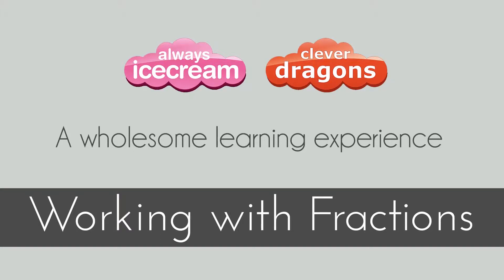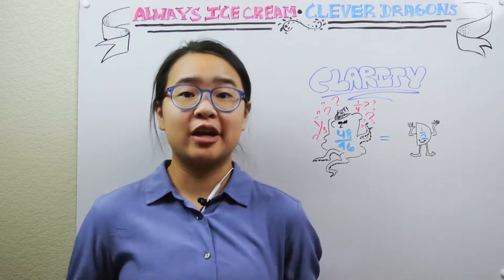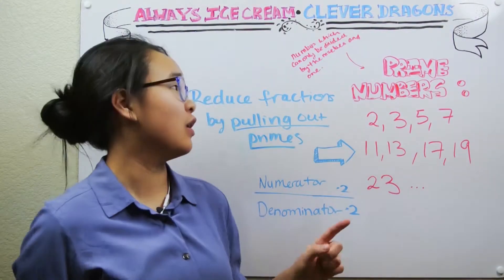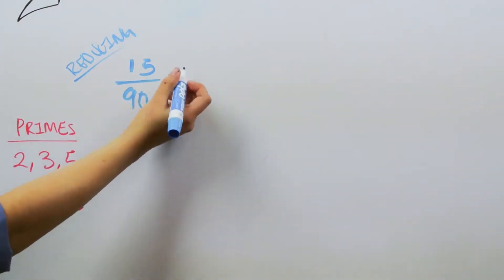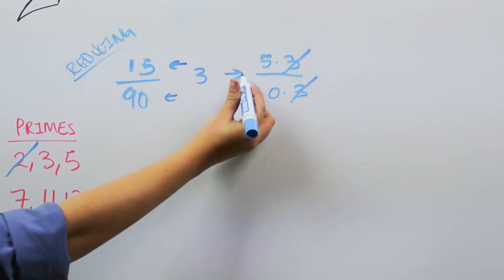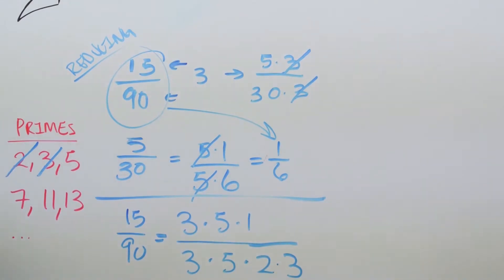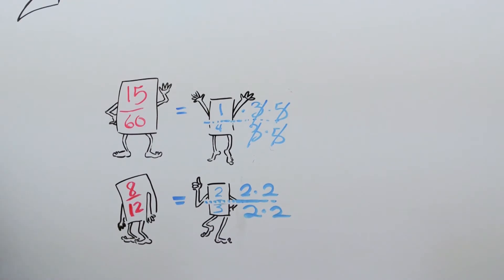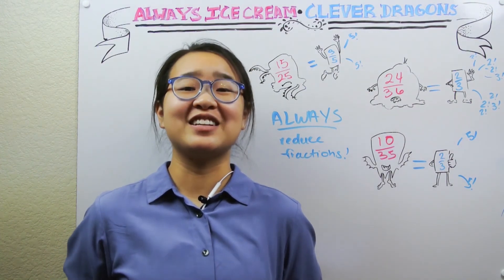How to Reduce Fractions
Learn how to reduce fractions.